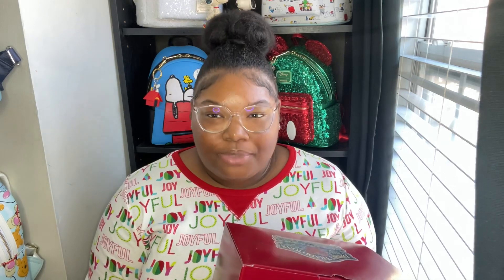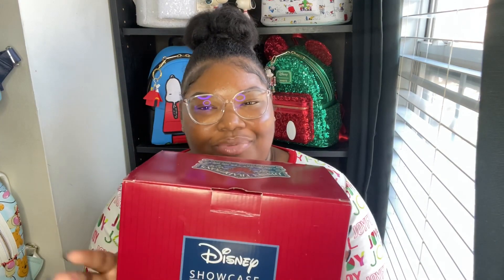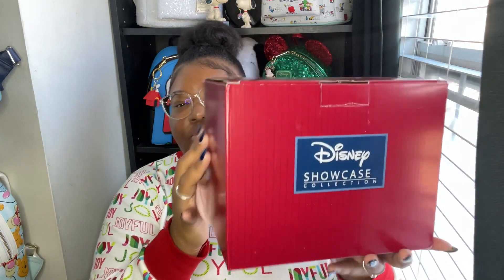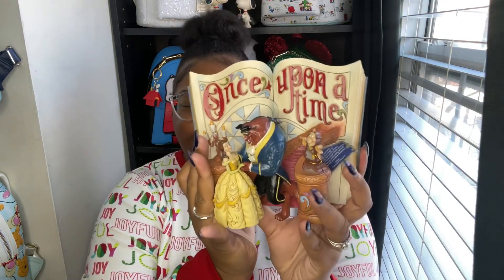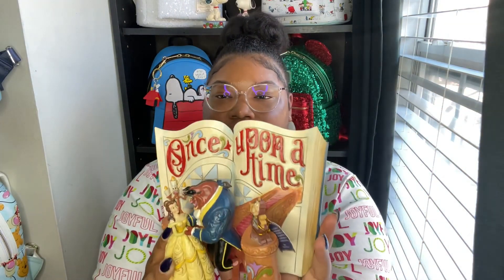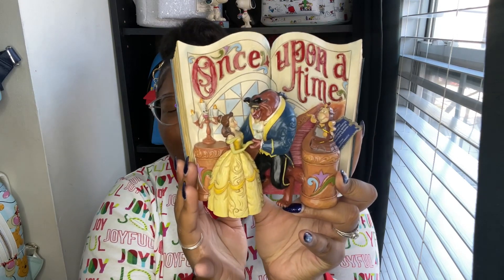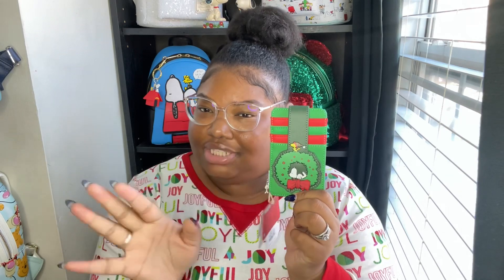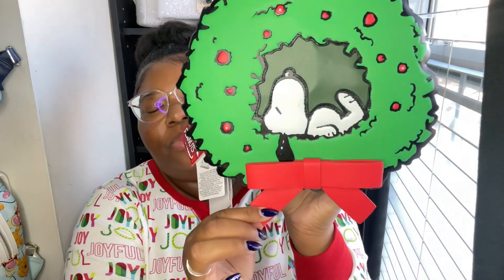Happy Holidays! Gift Vlog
Showing some gifts from family this holiday Season.
HAPPY HOLIDAYS TO EVERYONE🥳🥂🎄❄️